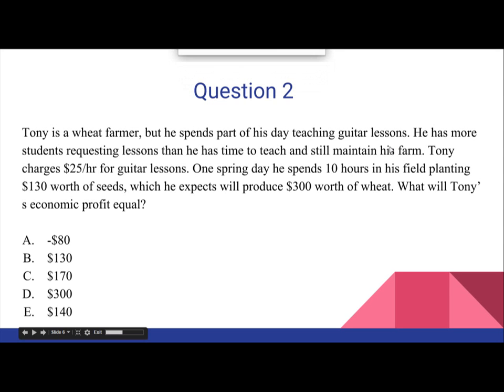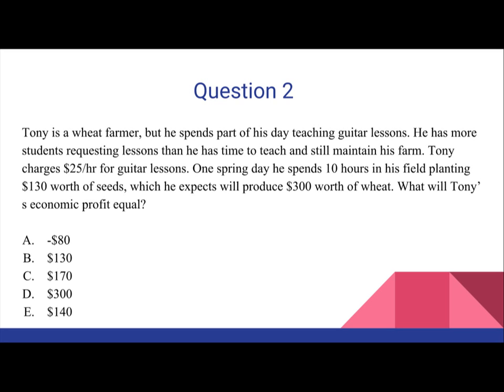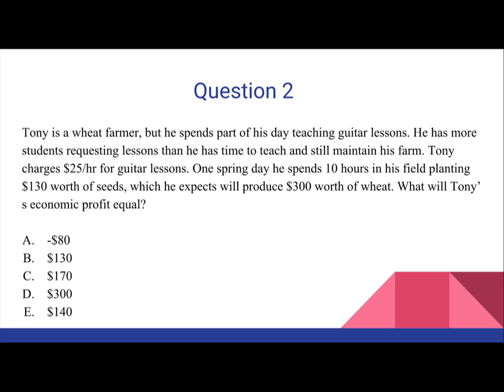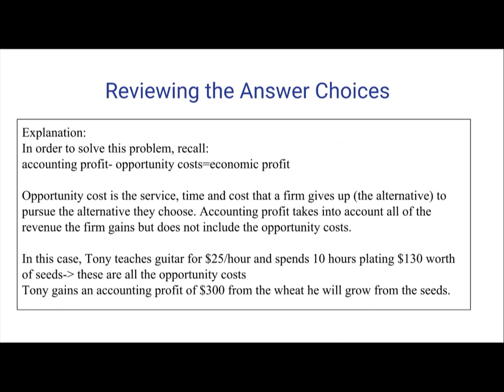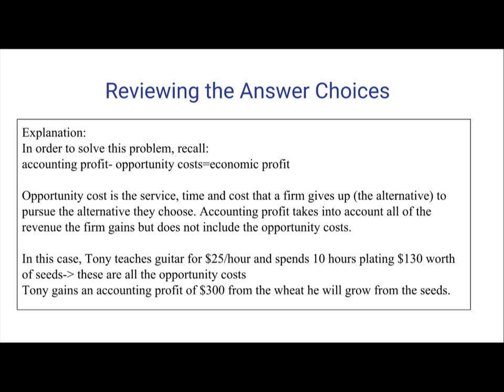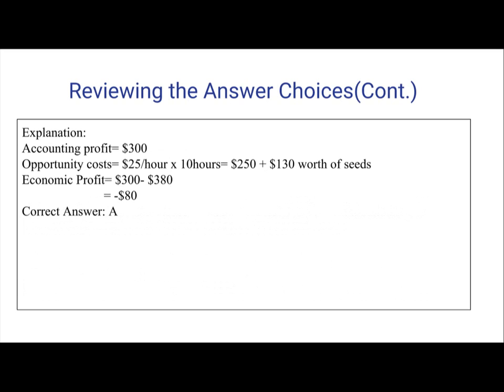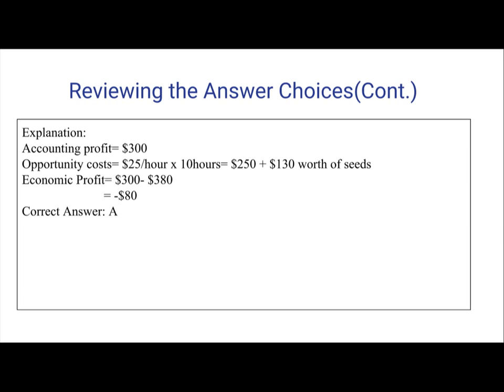Micro Economics - Economic Profit, Accounting Profit, and Opportunity Cost - Question 2